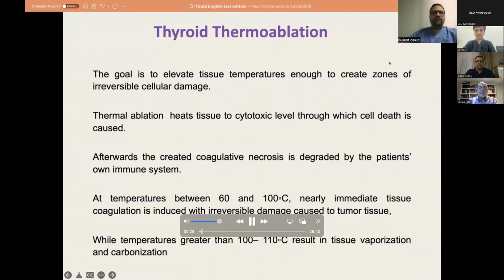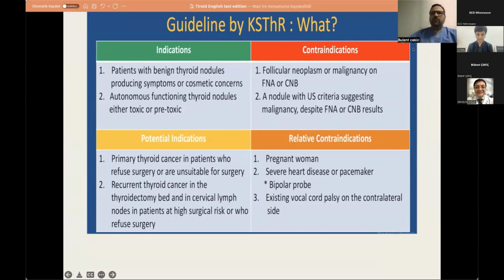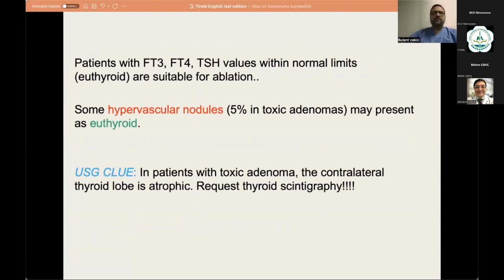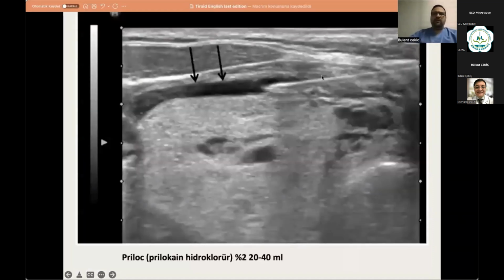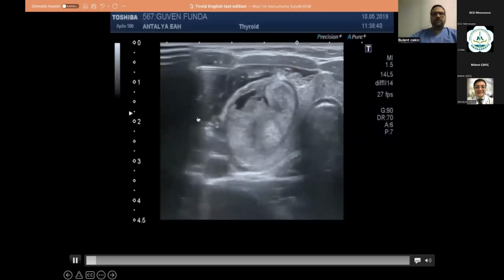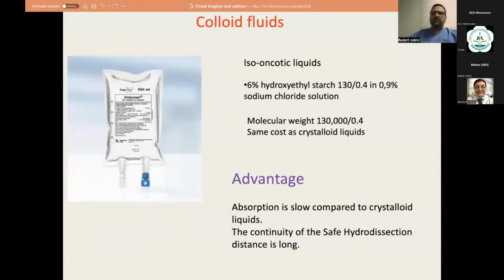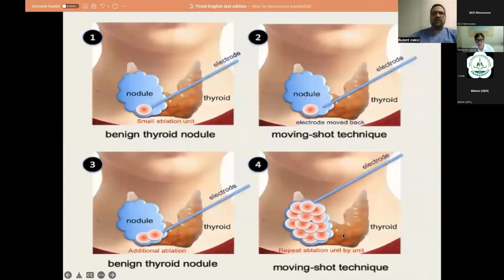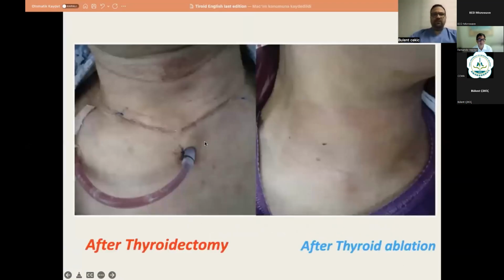4.29 CCMA &SBCCP-Microwave Ablation of Thyroid Nodules -How l do it ? by Dr. bulent cekic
CCMA & Sociedade Brasileira de Cirurgia de Cabeça e Pescoço - SBCCP
Joint Webinar on Thyroid Ablation